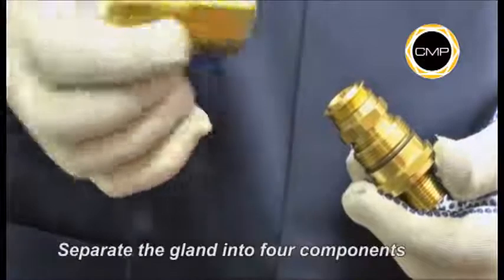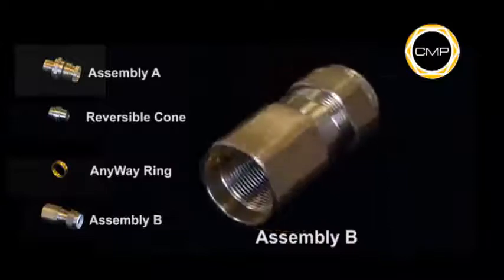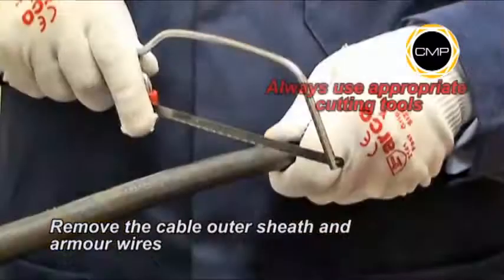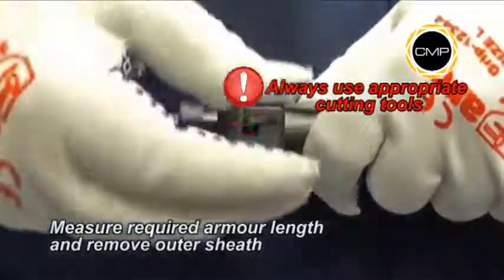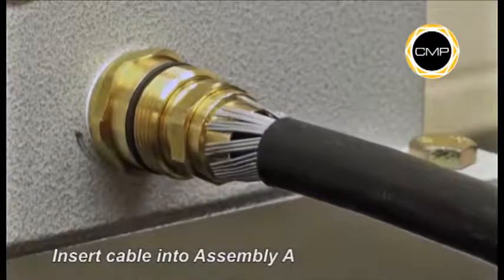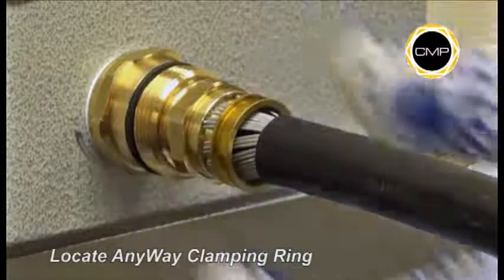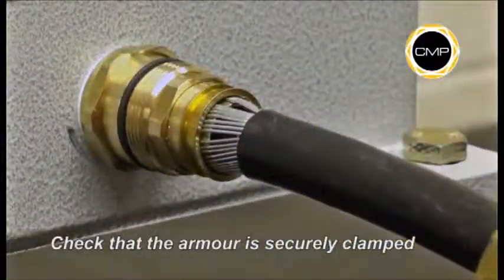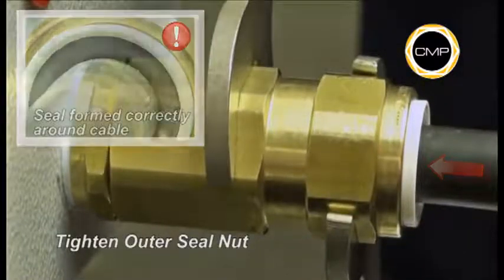ATEX Cable Glands | CMP Triton Hazardous Area Cable Glands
THORNE & DERRICK LV HV Jointing, Earthing, Substation & Electrical Eqpt

Thorne & Derrick International are Suppliers of CMP Cable Glands - for further information please

CMP cable glands are designed and installed in general industry, hazardous area and high voltage applications for cable termination of all types of wire armoured/unarmoured, braided and lead sheath cables in onshore and offshore locations including potentially explosive atmospheres. This includes ATEX cable glands